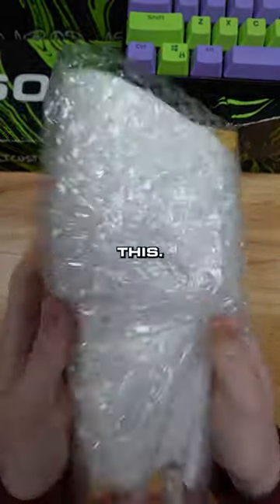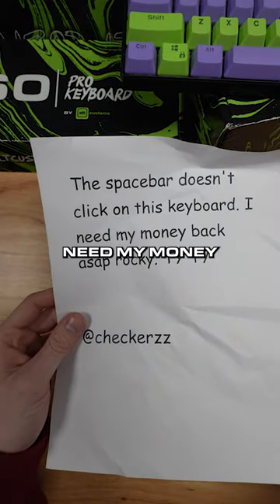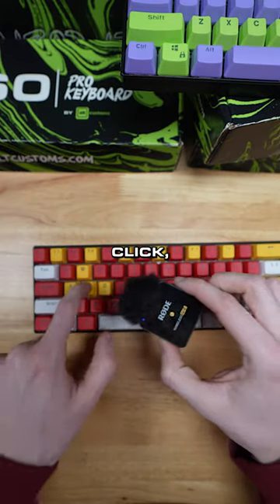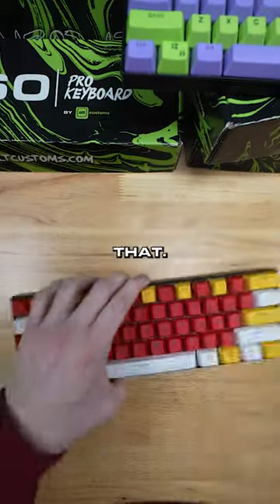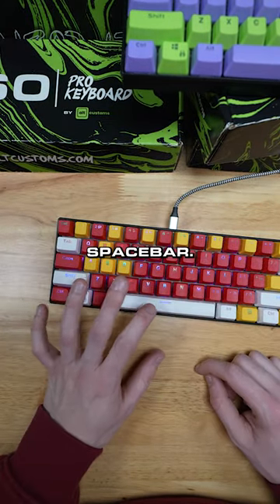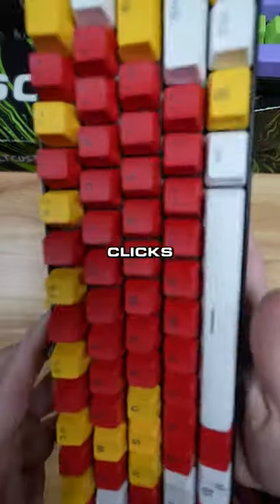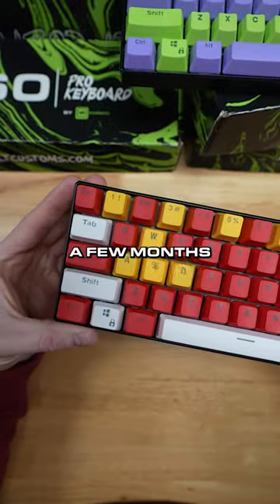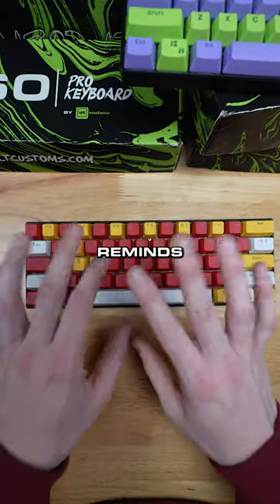Its clicking though keyboard pc #return